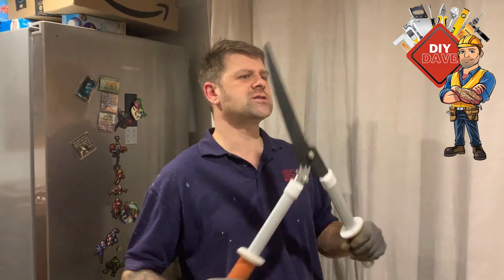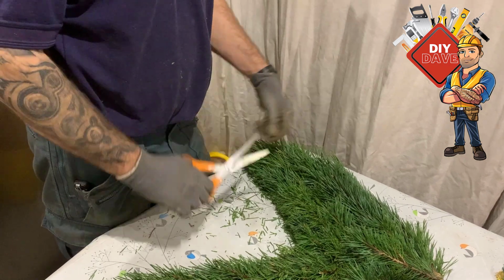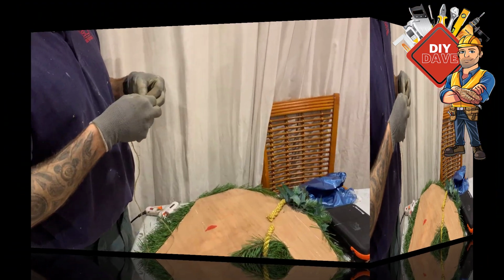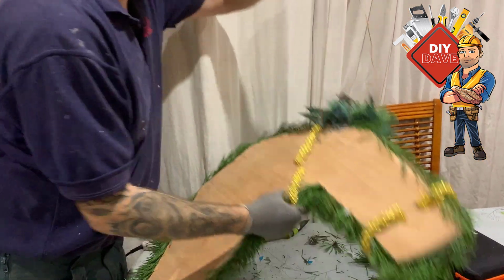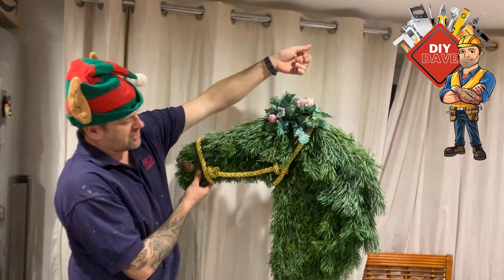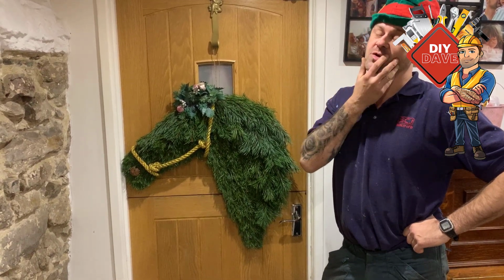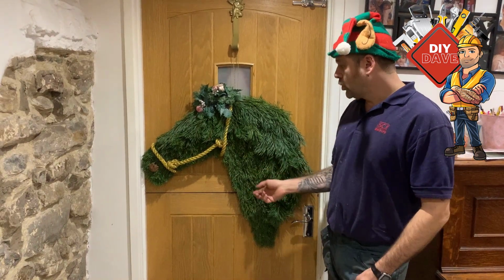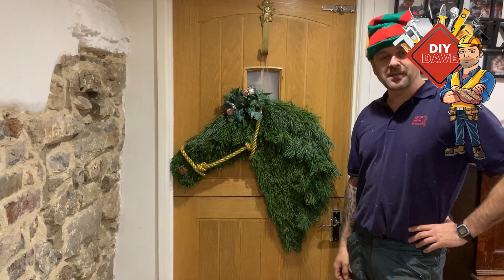DIY Horse Wreath | DIY 2022 | Horse Head Wreath Tutorial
Watch as Dave makes this amazing Wreath from beginning to end, perfect gift for family or friends

This is a really fun holiday decoration to make, and is bound to get some admiration from those who pass by your house or property!

I have a lot of videos for you to watch on my channel, and new videos regularly , so be sure to subscribe to my channel so you can know as soon as I have a new video to watch!

Dave's background serves the wide goal of working with construction materials (most typically wood) to develop and install building components.

Shape and cut materials, install completed materials such as partitions, doors, stairs, window frames, mouldings, wooden floor coverings, and assemble structural components such as floor joists and roofs are usual.

Carpentry tips and methods to help you with your woodwork. The woodworking tactics provide helpful hints for both novice and experienced carpenters.